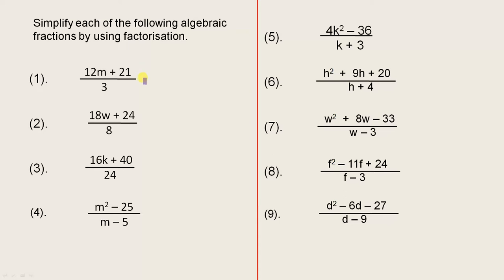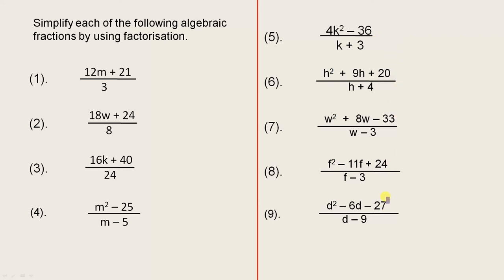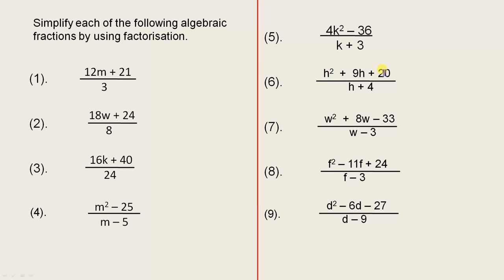Factorisation Uses Worksheet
This video presents a worksheet that allows us to practise simplifying algebraic fractions using factorisation.